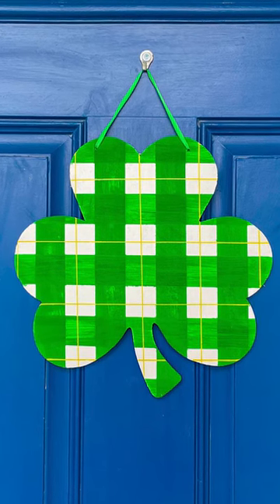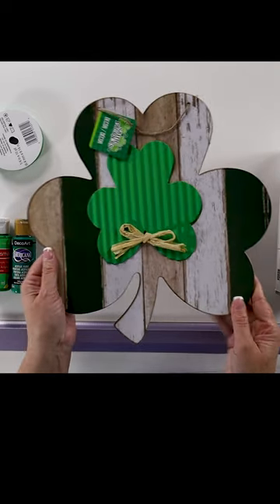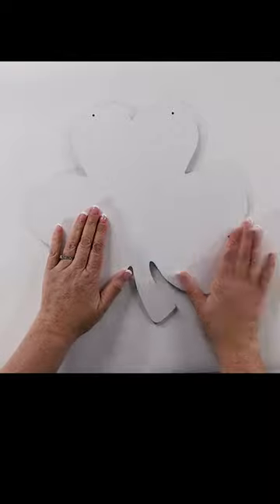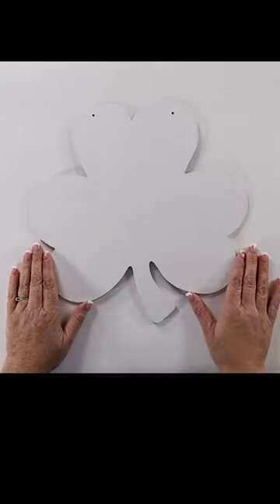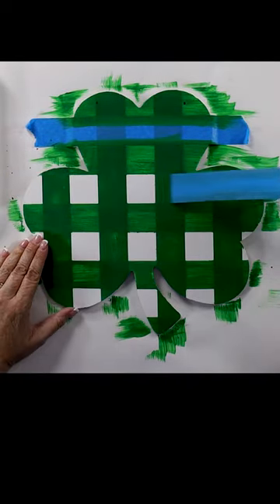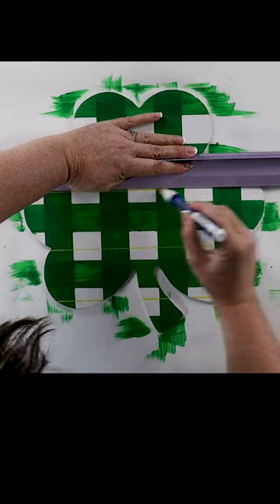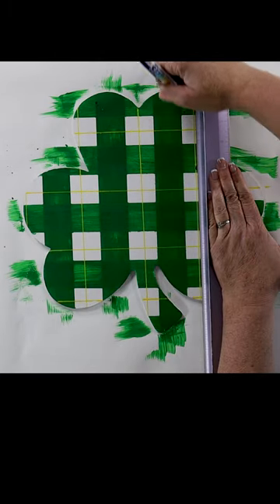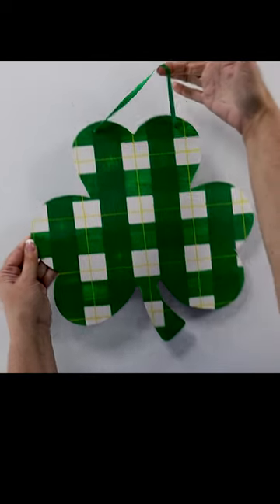Paint a Plaid Pattern on a Shamrock Door Hanger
Paint a Plaid Pattern on a Shamrock Door Hanger ↓↓↓↓↓↓ CLICK TO GET SUPPLY LINKS AND THE FULL TUTORIAL ↓↓↓↓↓↓↓↓↓↓↓↓↓↓↓↓

Craft a festive shamrock door hanger with our tutorial on DIY-painted buffalo plaid, perfect for St. Patrick's front porch decor!

Supplies Used:
Shamrock Door Hanger
White Spray Paint
Green Acrylic Paint
Yellow Painters Marker
Painter's Tape
Sponge Brush
Green Ribbon
I'd love to hear about your favorite crafts and recipes! If you make one, tag me on social media – I'm excited to see your take on it!

The Crafty Blog Stalker celebrates making and creating, empowering anyone to be crafty with great tutorials and guidance for that 'I MADE THAT!' feeling.

Crafting has been my passion since childhood, with fond memories of gifting cross-stitch items to my grandma at age 8. My love for all things crafty knows no bounds, though crochet still eludes me. Since starting my blog in 2011, I've dedicated myself to teaching and crafting tutorials to awaken others' inner crafty souls. Through my videos, I aim to inspire you to create something wonderful and experience the joy of saying, 'I MADE THAT!’